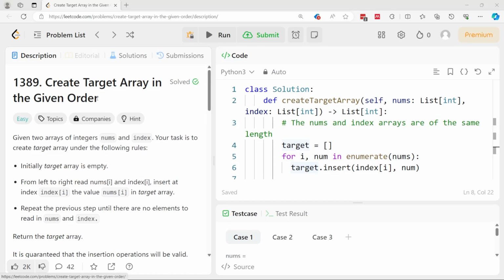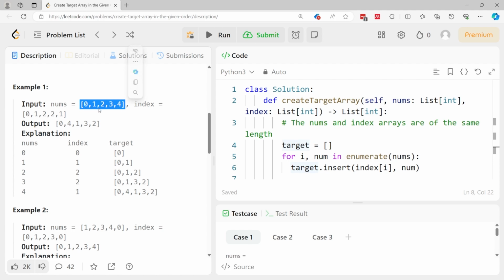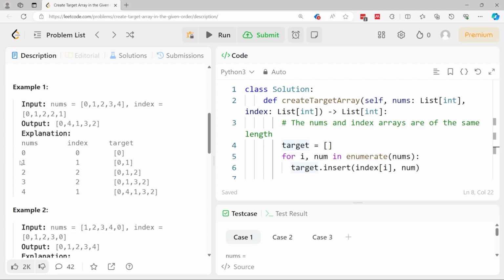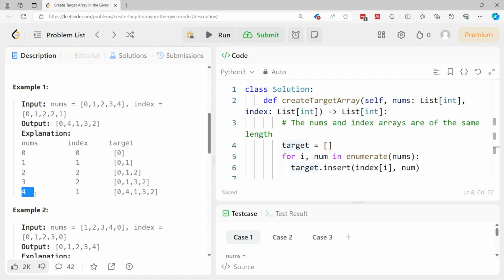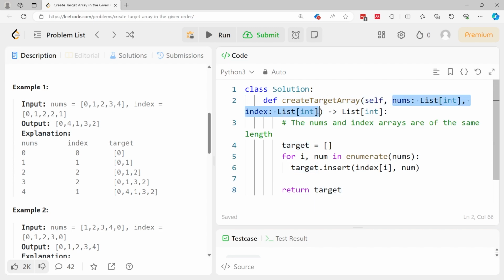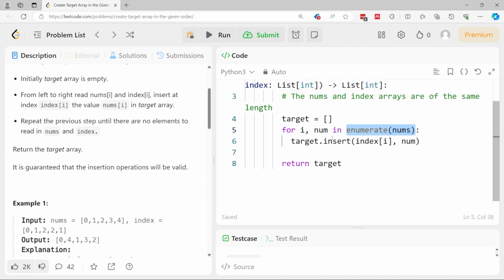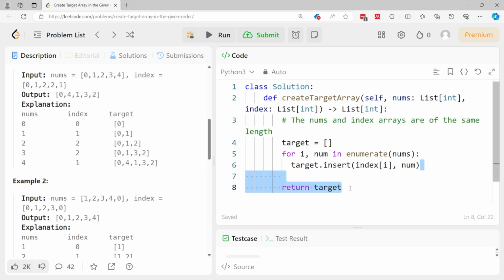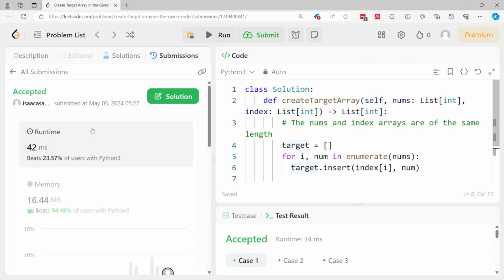Create Target Array in the Given Order - Leetcode 1389 (Python)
Python solution for the Leetcode 1389 question, Create Target Array in the Given Order.